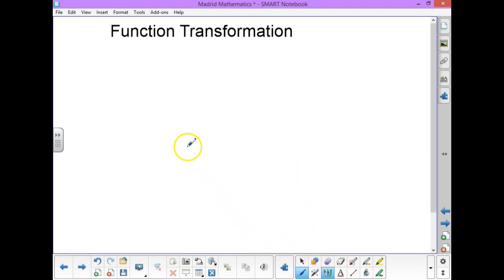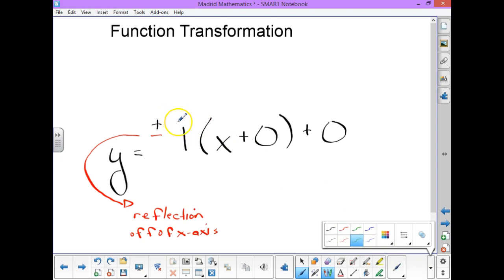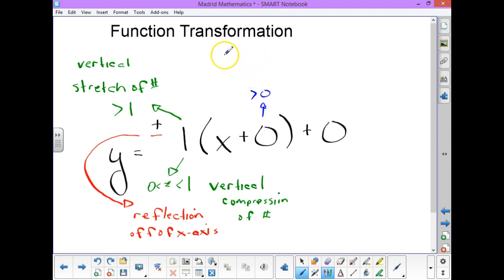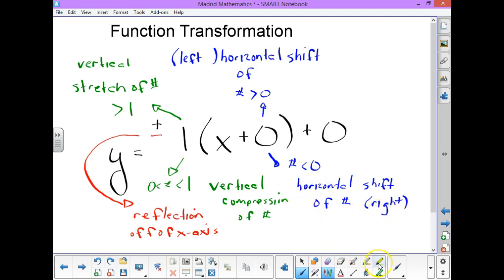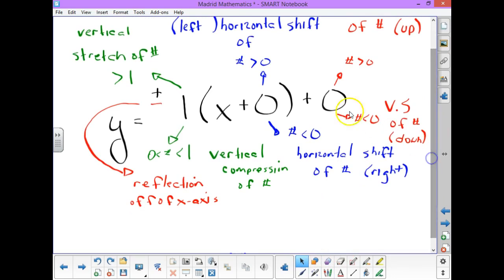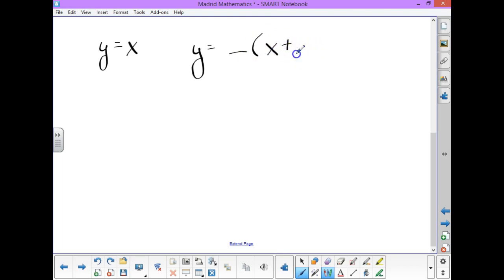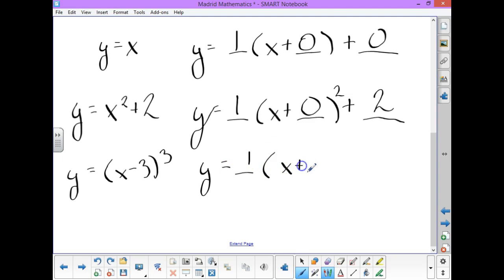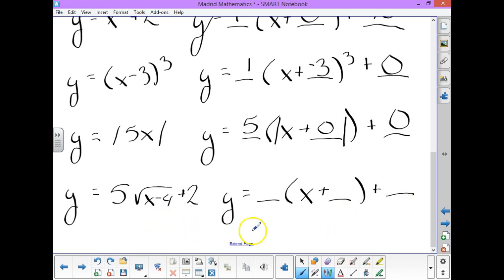Madrid Sr Function Transformation 8.23 and 8.24